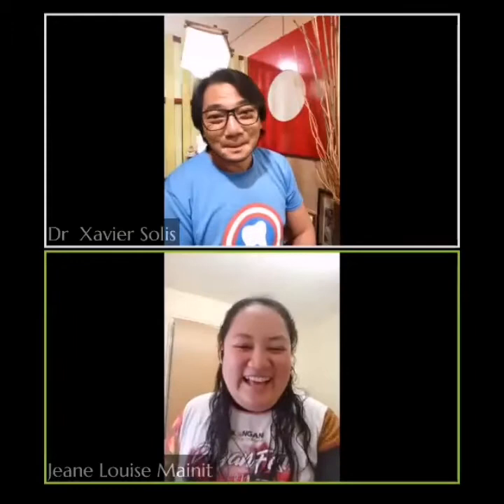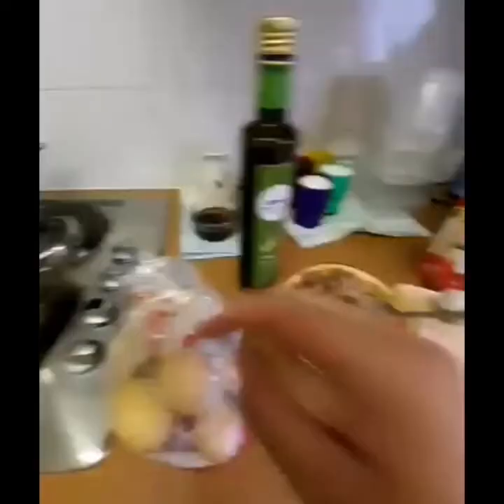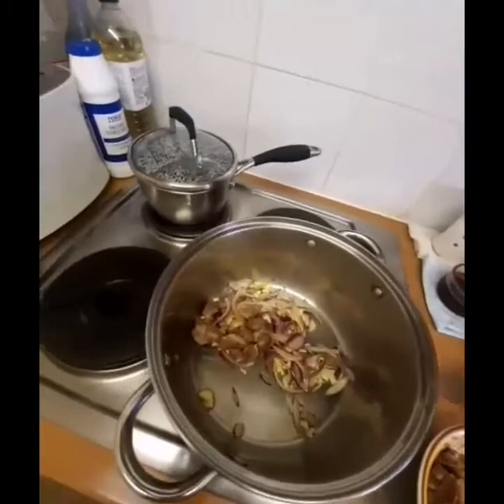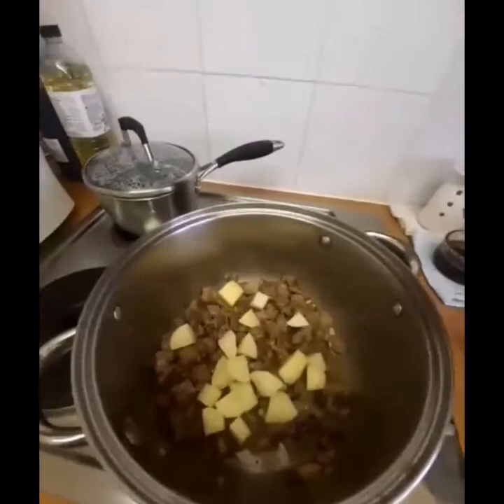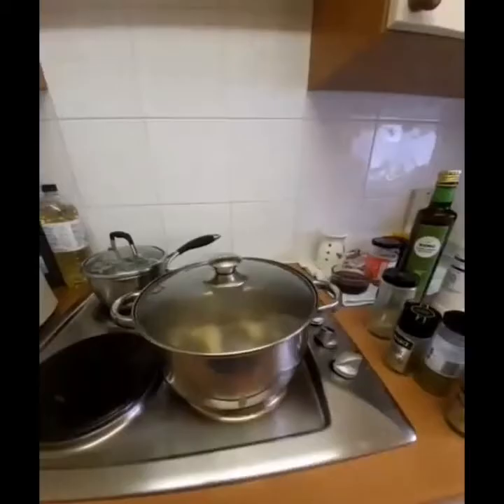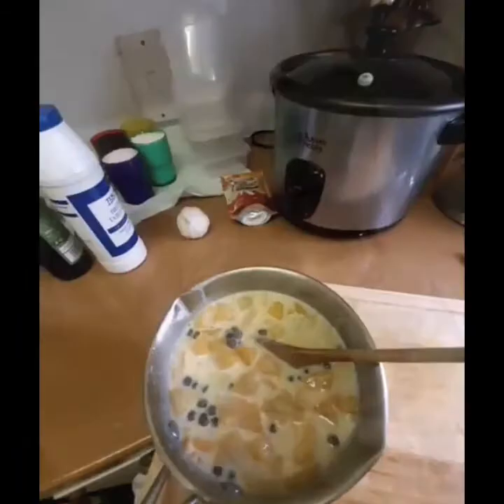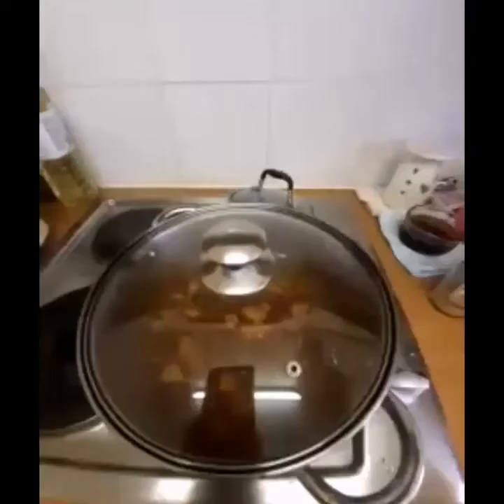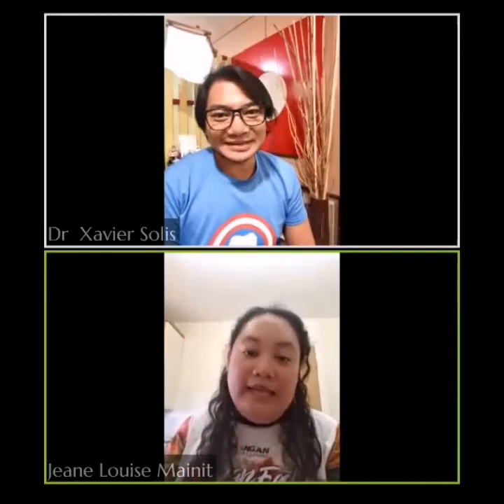DICED PORK & QUICK DESSERT - OUR HOMECOOKING SERIES 9 | VIAJERA CEBUANA | The Dentist Is Out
If you've missed Viajera Cebuana​  this episode is for you as Jeane Louise Mainit​ shares her quick go-to pork recipe plus a fast and easy to prepare dessert.

Let us continue to learn and love homecooking and specially to stay at home. And to stay safe, use online grocery services, and for a guaranteed next day delivery

@dookiexave in instagram, facebook & twitter.